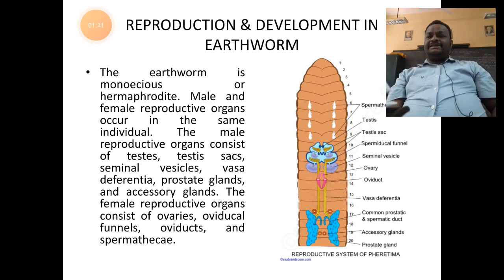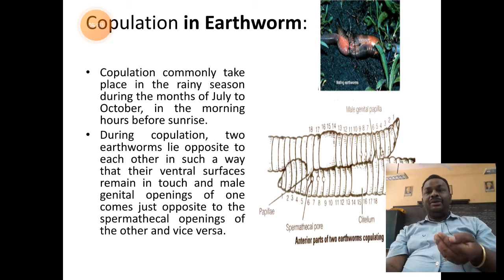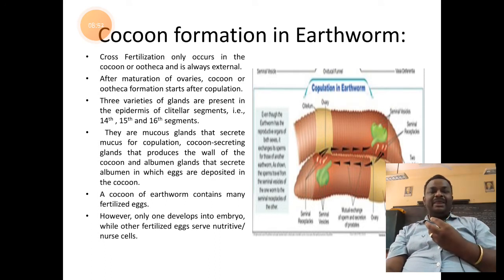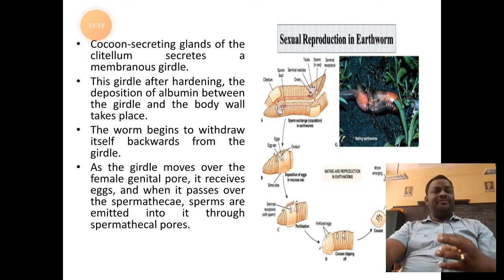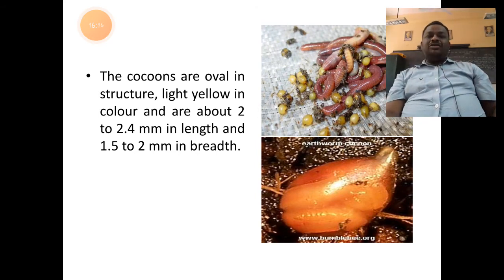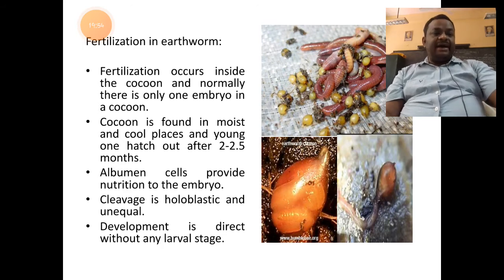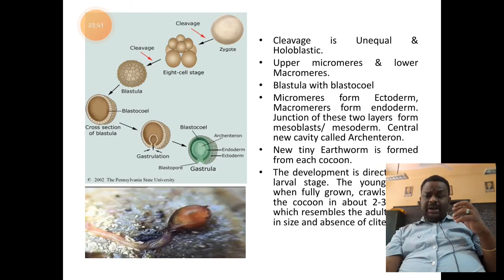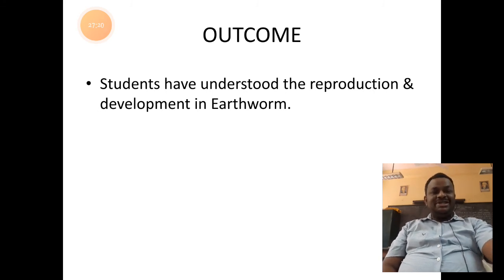Earthworm: Reproduction and development